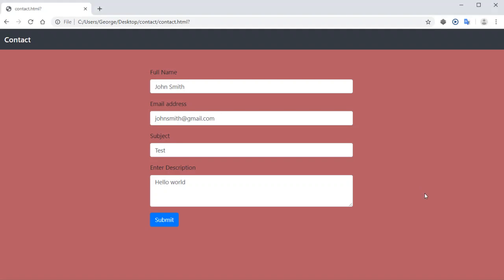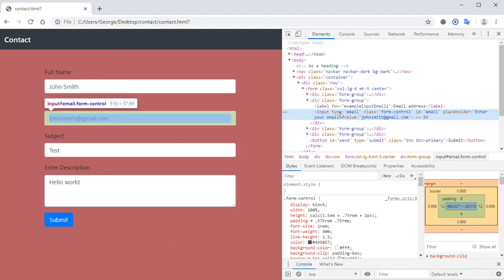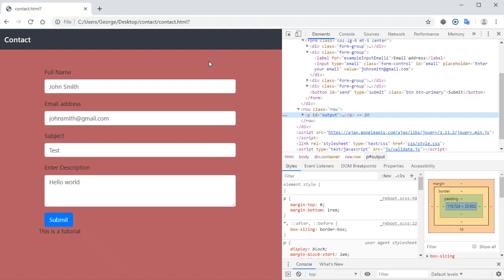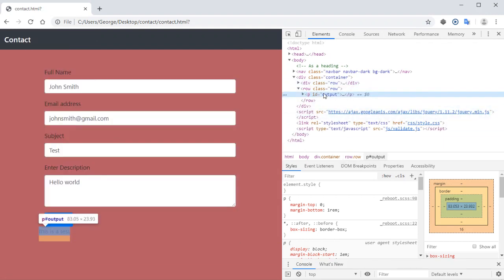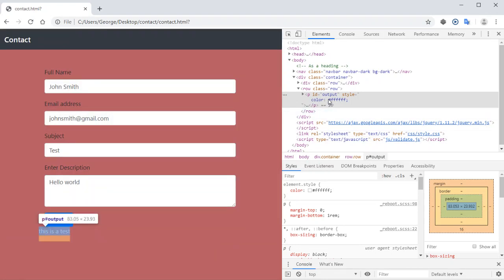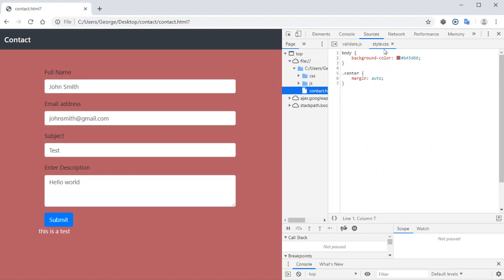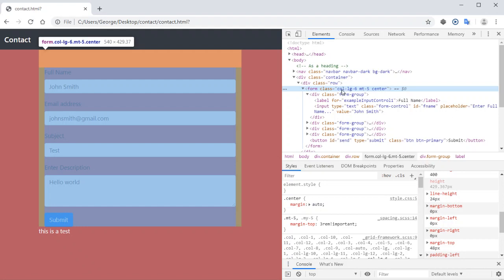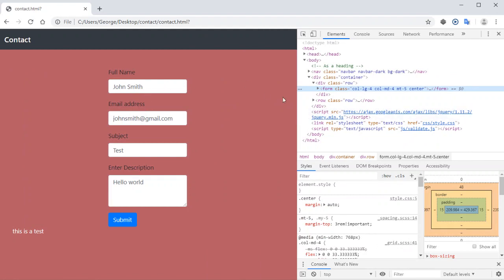How to Edit Web Page in Browser With Developers Tool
In this video I show you how to make changes to a webpage inside the browser using google chrome tools. this is very useful when prototyping a webpage